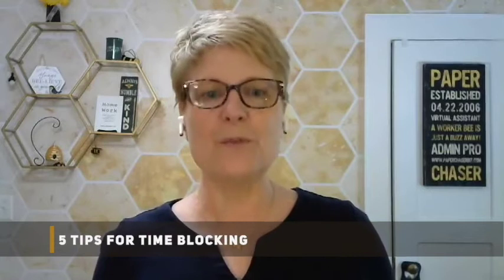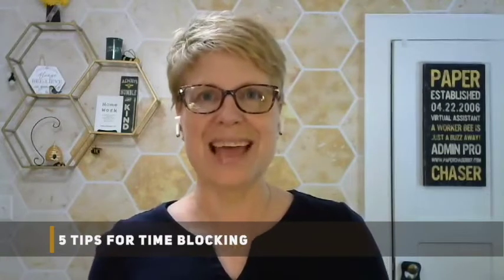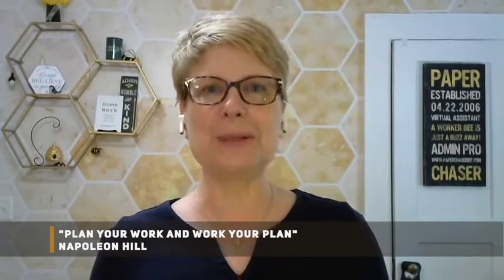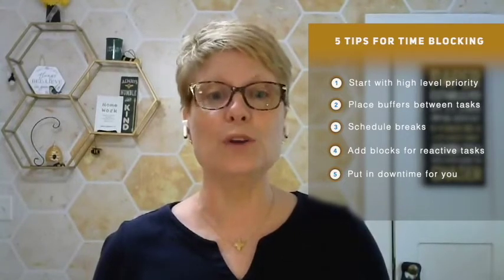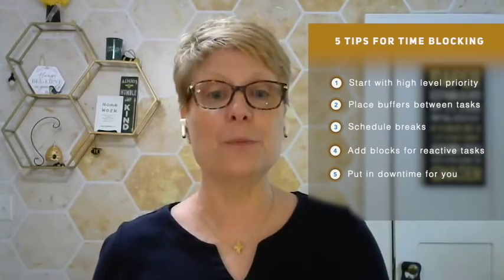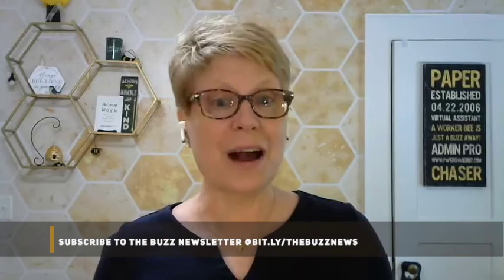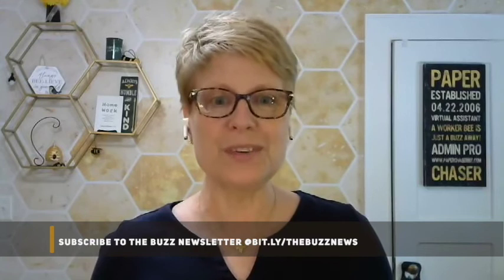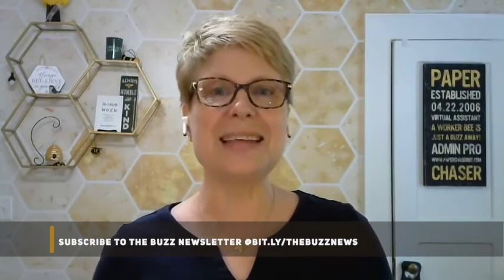B2B Topics & Tips: 5 Tips for Time Blocking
There's lots of talk about time blocking. Are you wondering how to use that tactic best?